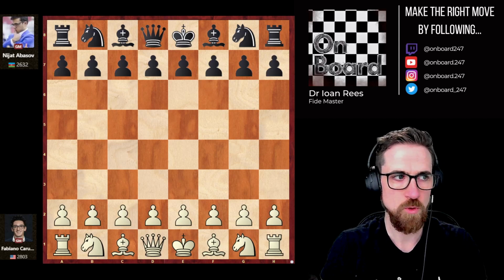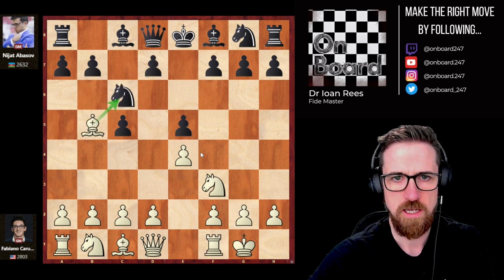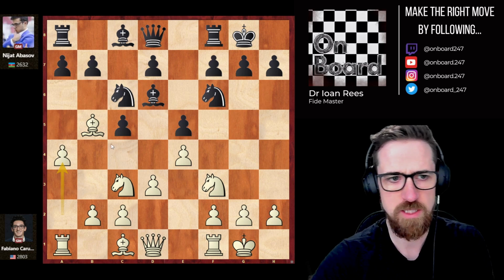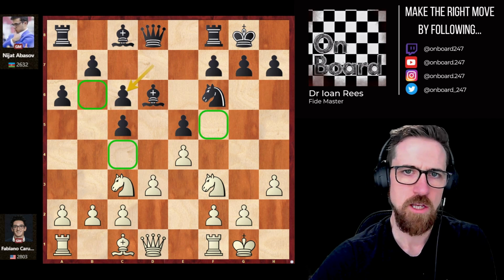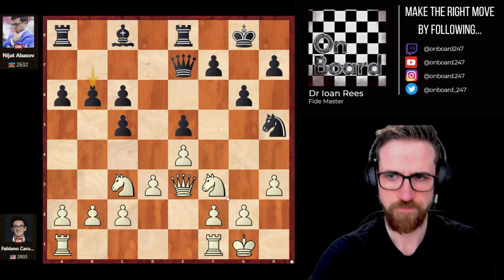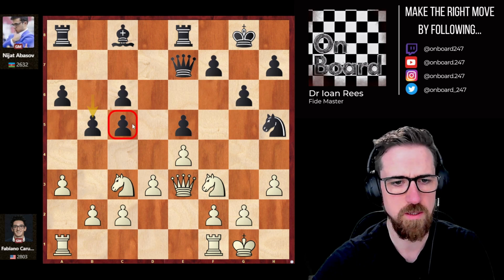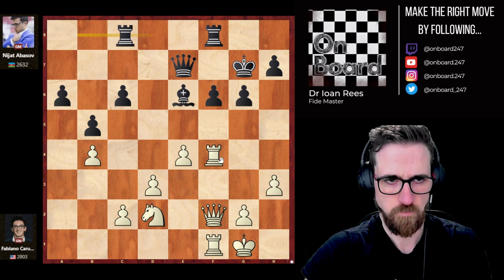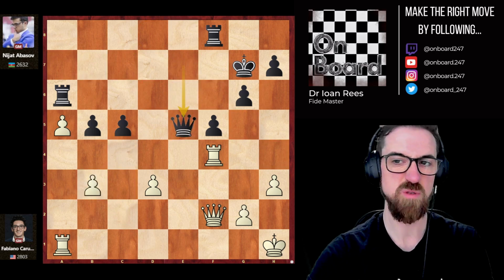Candidates 2024: Caruana vs Abasov Round 2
I am choosing a game to look at from each round of the 2024 candidates. The aim is to give insight to non-master players and give some tips on how to improve your game.
I chose to recap Caruana v Abasov from round 2 at the candidates as it had the most points applicable to sub 2000 players.
The general theme of the game was Knight v Bishop where Caruana expertly created squares for his knights before launching a successful attack on the king
I hope you enjoy it and find it useful. All comments and feedback are welcome.